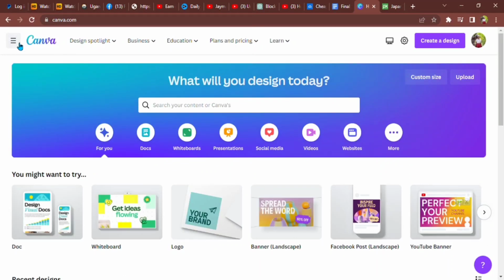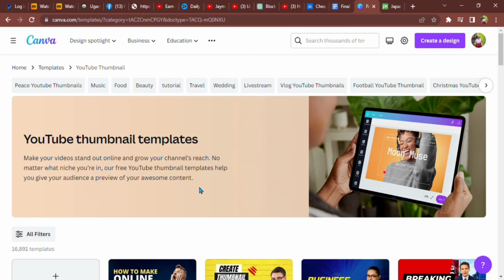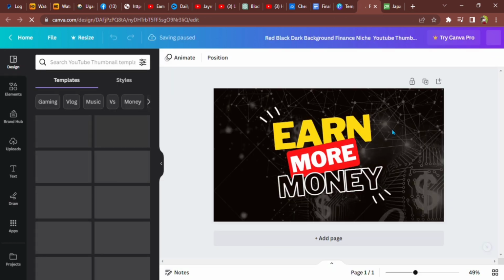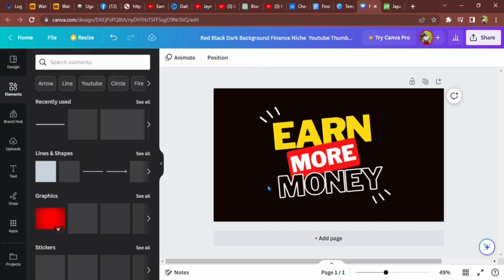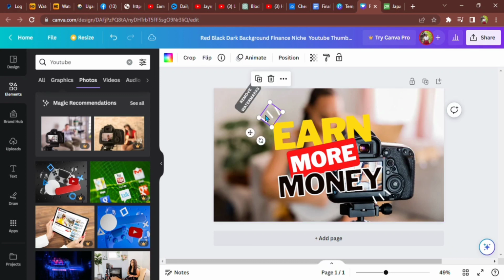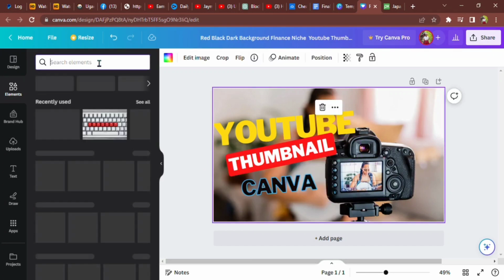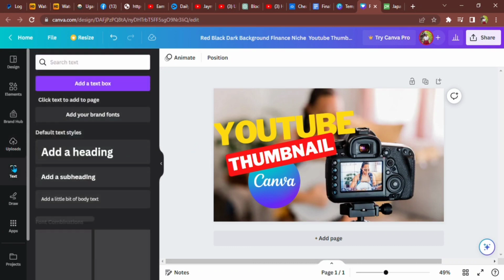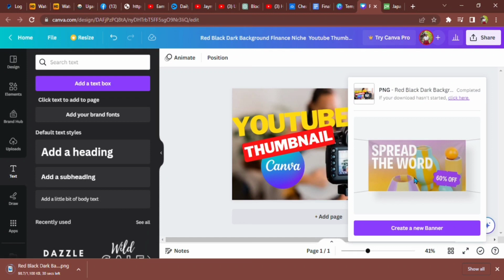How to make thumbnails for YouTube videos on Canva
Want to make your YouTube videos stand out from the crowd? In this tutorial, I'll guide you step-by-step on how to create stunning thumbnails using Canva, the popular design tool. A captivating thumbnail is essential for grabbing viewers' attention and increasing your click-through rates. Whether you're a content creator, marketer, or simply someone who wants their videos to shine, Canva offers a user-friendly interface and a plethora of customization options to help you create professional-looking thumbnails in no time. Discover how to select the right template, customize text and graphics, and make your thumbnails visually appealing to entice viewers to click. With Canva's extensive library of images and elements, along with the ability to upload your own graphics, you'll have complete creative control over your thumbnail designs. Stand out from the crowd and make a lasting impression with your YouTube videos by mastering the art of thumbnail creation using Canva. Watch the tutorial now and take your video content to the next level!